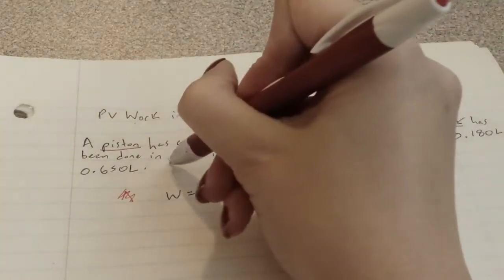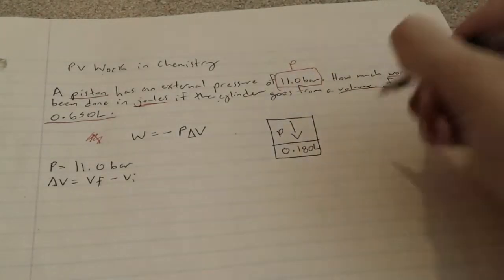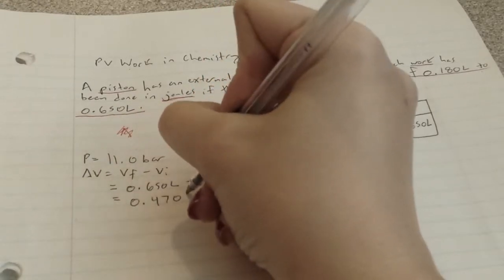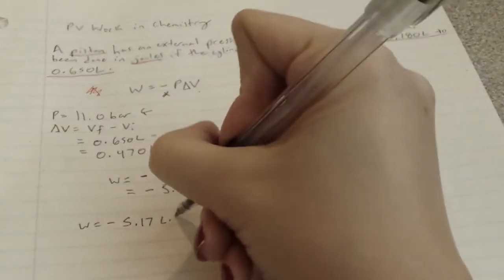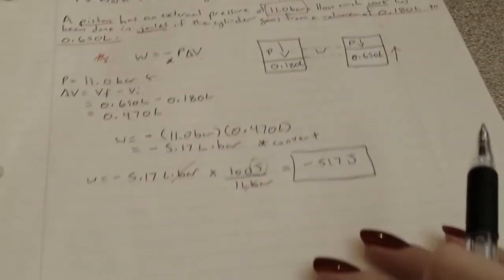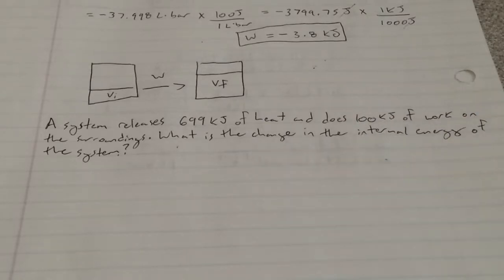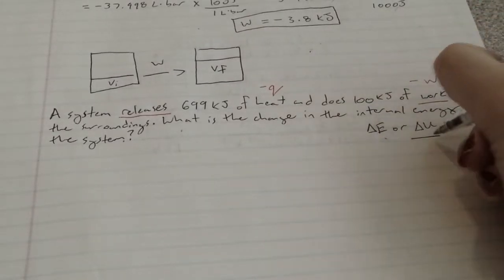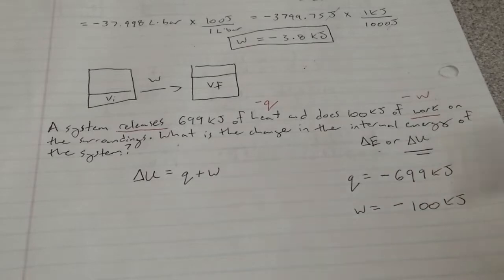Quick Introductory Calorimetry Problems (First Year Chem)